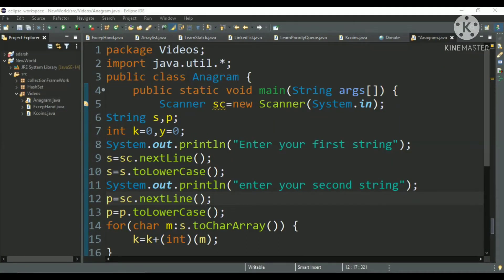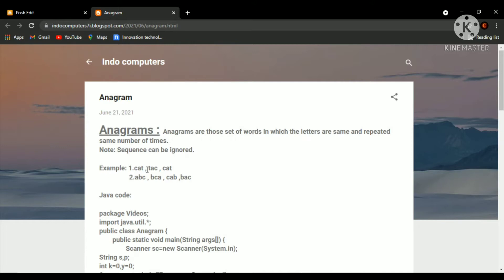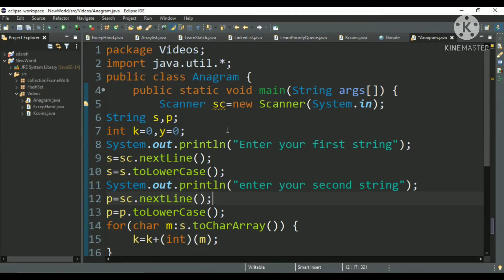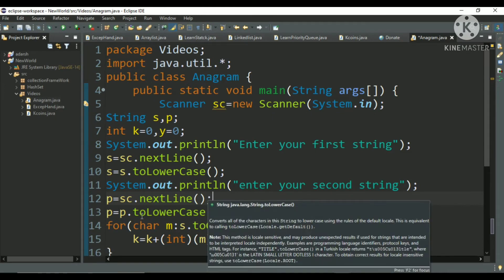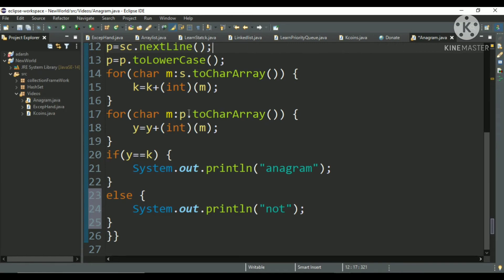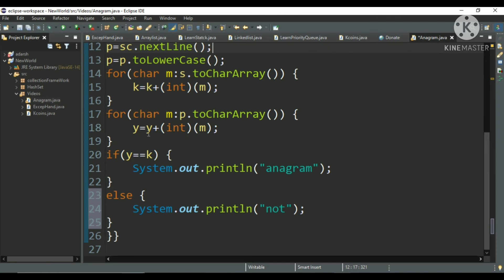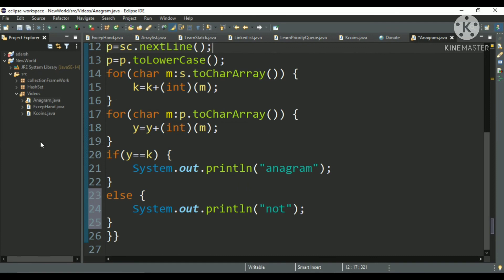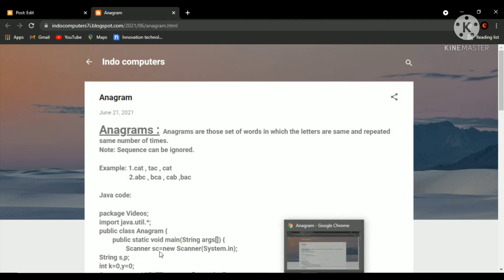What are Anagrams? How to use for-each loop?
=] This video will help you to understand about "Anagrams" and "for-each loop" in java. And I hope it will give you  information about that.

=] In further video we will discusse about few more topics.